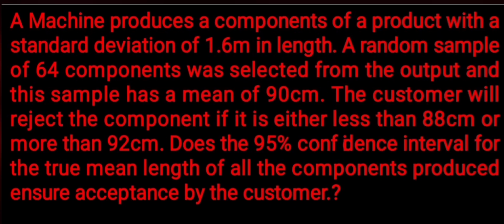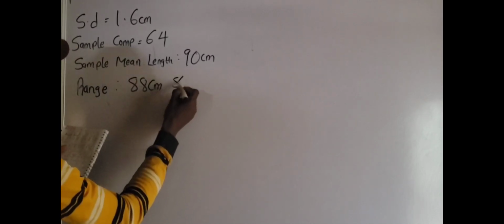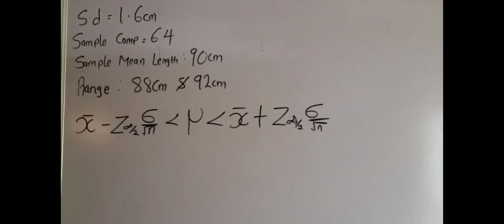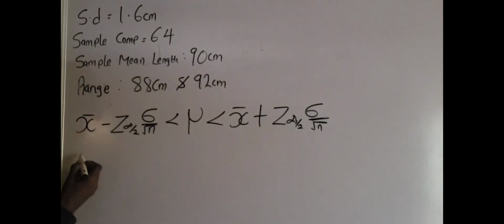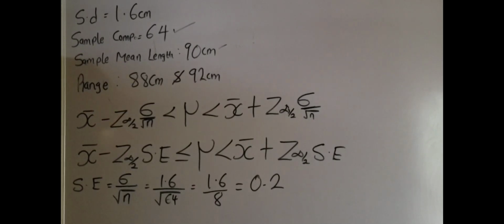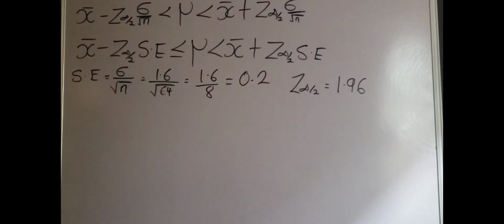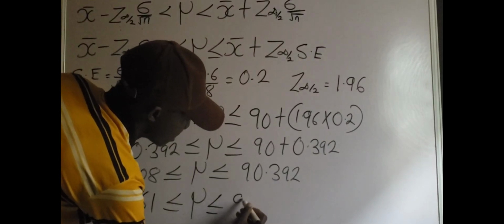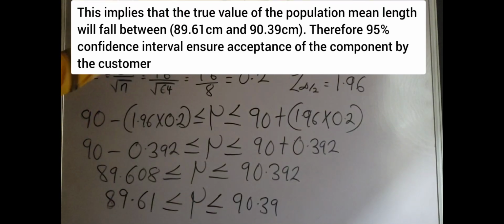How to find Confidence Interval| Confidence interval for a population mean in Statistics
This video covers, how to construct confidence interval for a population mean step by step.